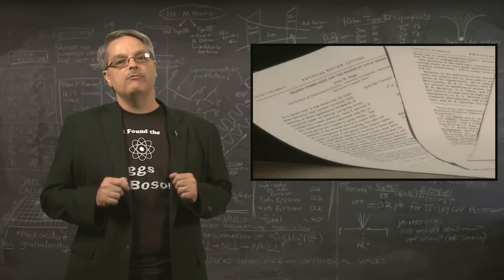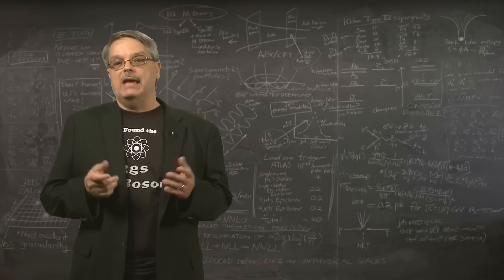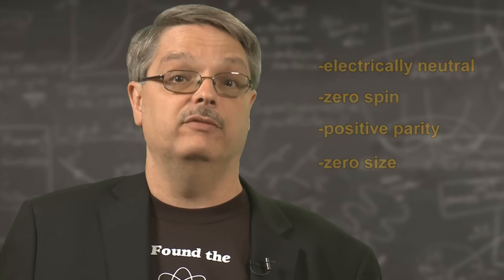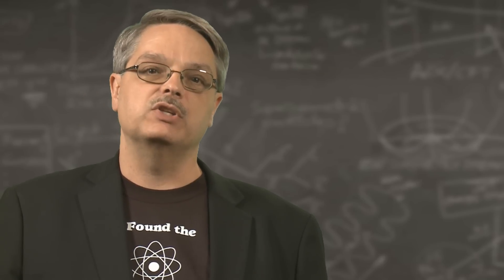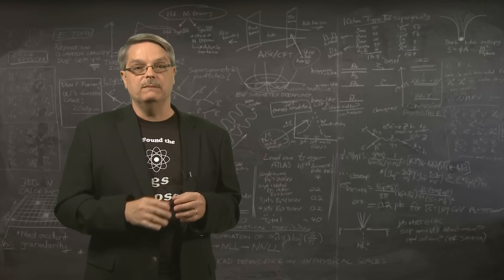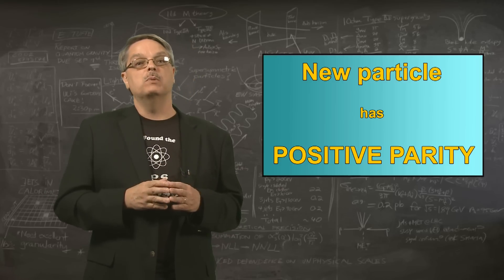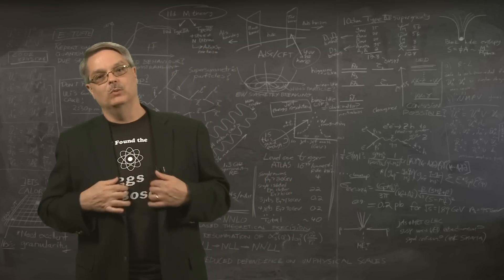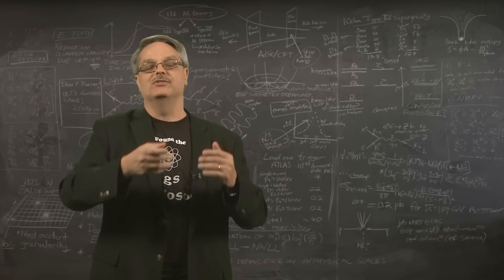Higgs Boson: The Inside Scoop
In July of 2012, physicists found a particle that might be the long-sought Higgs boson.  In the intervening months, scientists have worked hard to pin down the identity of this newly-found discovery.  In this video, Fermilab's Dr. Don Lincoln describes researcher's current understanding of the particle that might be the Higgs.  The evidence is quite strong but the final chapter of this story might well require the return of the Large Hadron Collider to full operations in 2015.